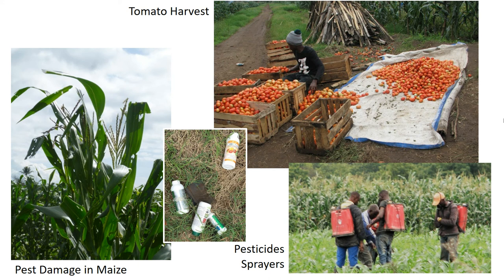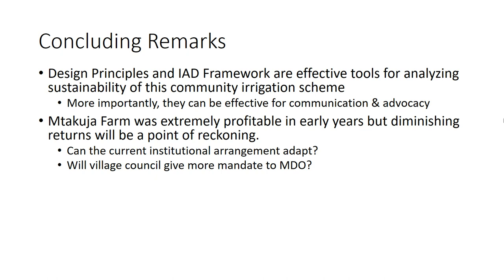Challenges of irrigated agricultural intensification in northern Tanzania: A case study of Mtakuja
by Ravic Nijbroek, International Center for Tropical Agriculture (CIAT, Kenya) and Thomas Smucker (Ohio University, USA)

Contemporary understanding of agricultural development options for smallholder farmers in Sub-Saharan Africa (SSA) follow several narratives. One such narrative is that global population will reach 9.5 billion by 2050 and global food production needs to double to ensure adequate global food supply. Furthermore, SSA can support the projected increase in production through agricultural intensification. The latter will require significant investments to increase land under irrigation. Major constraints to agricultural intensification are lack of land ownership and land fragmentation. Much agricultural land in SSA consists of small parcels of 0.5-2 acres that are under some type of customary ownership. Policy initiative, e.g. in Rwanda and Ethiopia, aim to re-allocate land in order to consolidate it for agricultural intensification with improved technology adoption. These schemes are usually driven by funding from external NGOs or government agencies which makes their long-term sustainability questionable. We applied the Common Pool Resources (CPR) management principles to evaluate the sustainability of a 200-acre irrigated farm that is comprised of 400 household plots of 0.5 acres each. The scheme was developed by, and continues to receive support from, an international NGO in two villages in northern Tanzania. The region has low rainfall (~300 mm per year) and there have been several failed community irrigation schemes in the region. This project employs novel operational rules that are supported by the communities. We collected data over two years, including household questionnaires, key informant interviews and focus group discussions. Our findings suggest that unclear group boundaries and increased pest and disease prevalence are undermining the farm‚Äôs sustainability. High maintenance cost of irrigation equipment also undermines financial sustainability. This study gives important insights for how collective irrigation schemes can be designed and managed adaptively for community benefit in SSA.